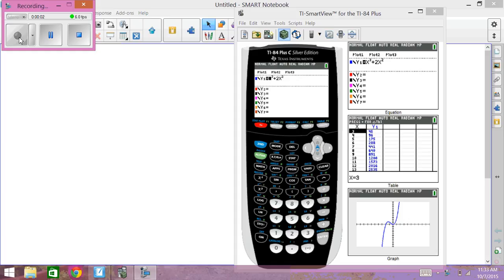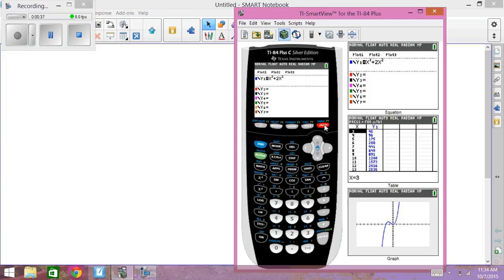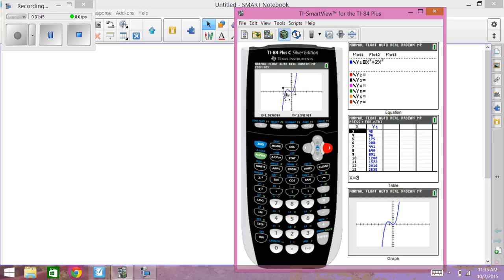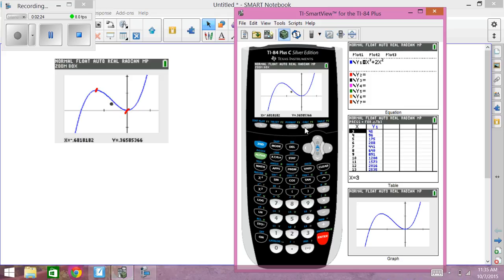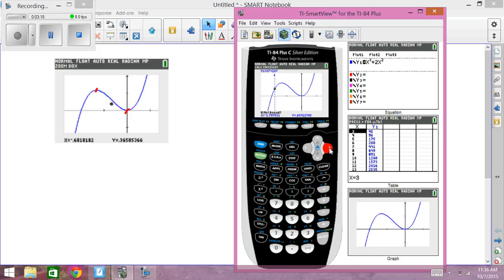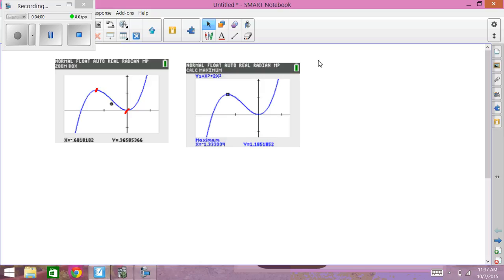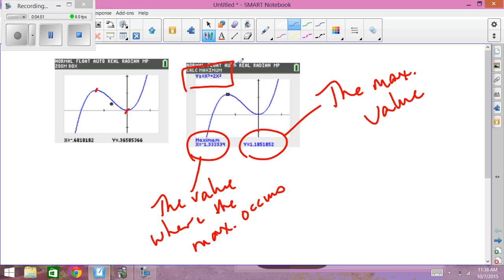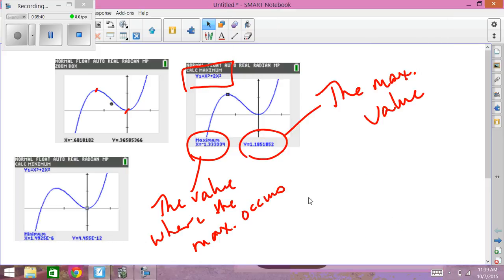finding local extrema on calc